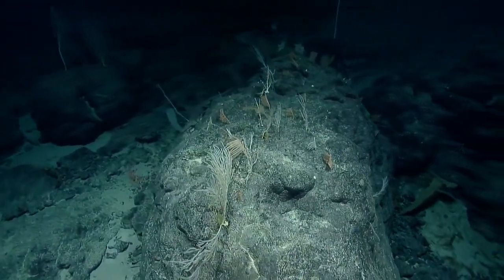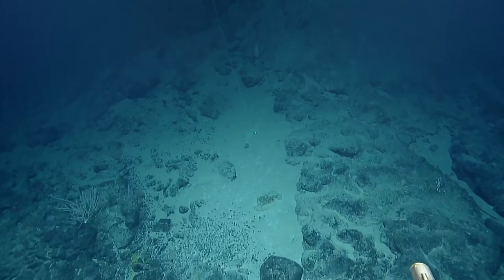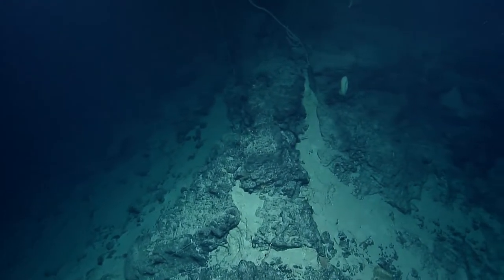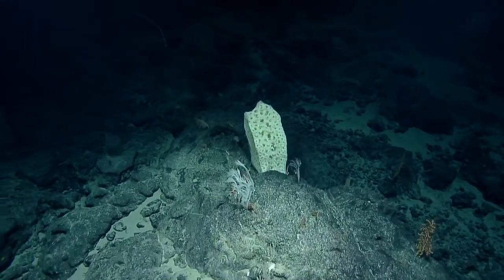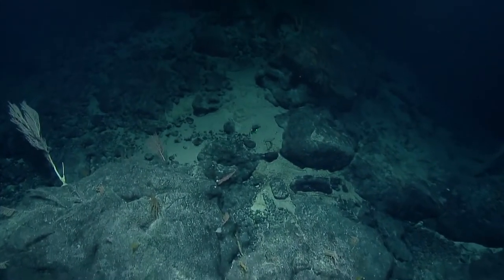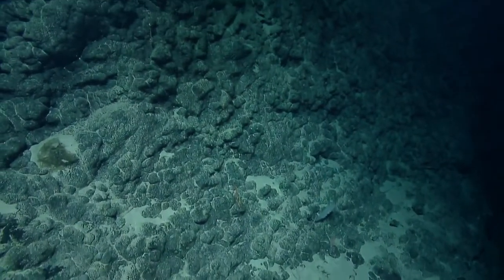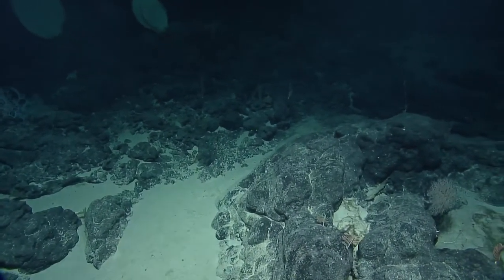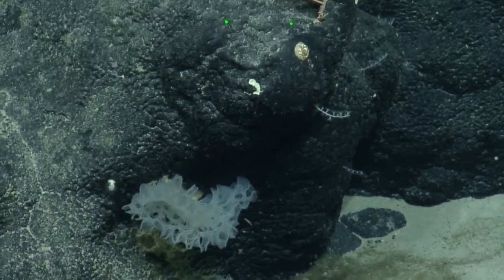ROV Hercules Dive NA134 H1891 7 of 13 2021 11 27 03 26 27 710 UTC 162